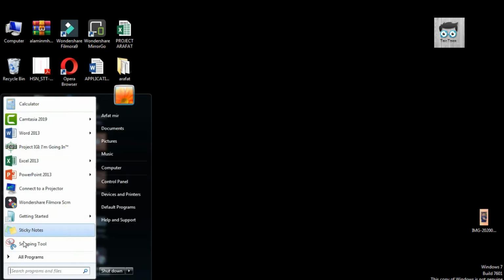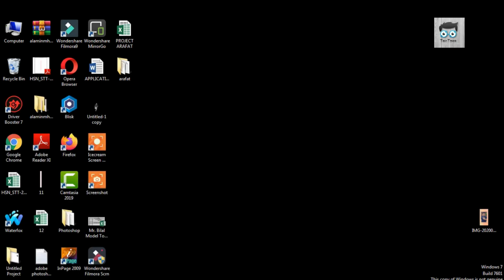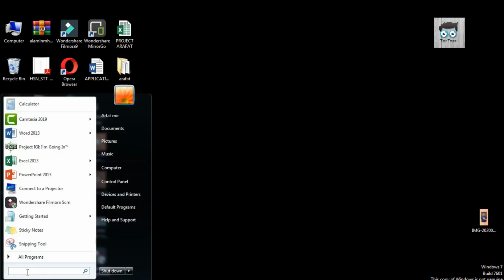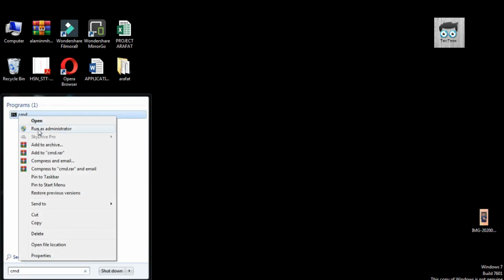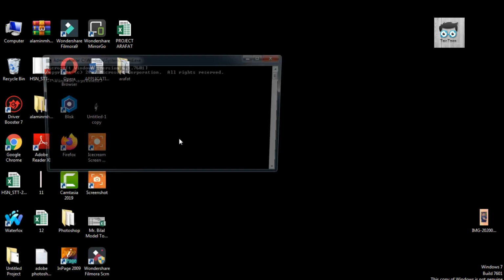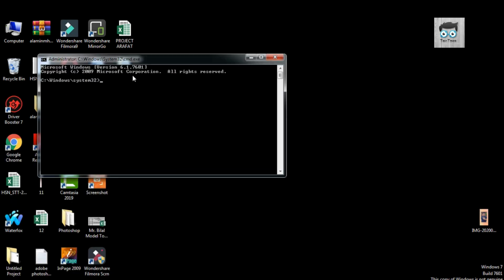How to fix Windows is Not Genuine | Remove Error 7601 / 7600 | 100% Working Window 7/8/10 | 2020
Hey! In this video, I am doing a quick tutorial on how to fix the message saying that " THIS COPY OF WINDOWS IS NOT GENUINE BUILD 7601". I really wanted to do this because I myself had this problem for a while and I finally found a proper fix. So, in Windows 7, due to the KB971033 Update, the windows which were not previously original, had this problem, saying this copy is not genuine. I am using CMD(cmd) to solve this. I just type in the code slmgr -rearm in cmd, and that should do the work. I also show you how to fix the problem this limit has been exceeding maximum times and also the command is not recognized.
How to Activate Windows 7 All versions
How to  get rid of the black background
Windows 7 shows a black background
Windows 7 activator
Windows 7 free license key
Windows 7 free activation key
the black background of windows 7 won't change
Windows 7 loader v 2.2.1
windows 7 professional
windows 7 pro eng
windows 7 pro fr es
activate windows 7
windows 7 black edition
activate windows 7 64 bit
windows 7 activation
windows seven se7en
windows 7 all versions
windows 7 ultimate 32 bit 64 bit
windows 7 pro 32 bit 64 bit
windows 7 ultimate 32 and 64-bit genuine product key problem how to fix
Windows 7 Product Key - Activation KeyHome Premium, Professional, Ultimate
Windows 7 ultimate key
Windows 7 ultimate product key
Windows 7 ultimate activation key
Windows 7 professional key
windows 7 professional product key
windows 7 professional activation key
windows 7 home premium key
windows 7 home premium product key
windows 7 home premium activation key
windows 7 edition familiale
windows 7 serial
download windows 7
windows 7 Pro professional
windows 7 crack
Windows 7 is an operating system that was produced by Microsoft and released as part of the Windows NT family of operating systems. It was released to manufacturing on July 22, 2009, and became generally available on October 22 of the same year,[9] and is the operating system for use on personal computers, including home and business desktops, laptops, tablet PCs and media center PCs. It is the successor to Windows Vista, released two years prior. Windows 7's server counterpart, Windows Server 2008 R2, was released at the same time. The last supported version of Windows based on this operating system was released on July 1, 2011, entitled Windows Embedded POSReady 7. On January 12, 2016 Microsoft ended support for Internet Explorer versions prior to Internet Explorer 11 on Windows 7.[10][11][12] Extended support ended on January 14, 2020, aged 10 since the release of Windows 7, after which the operating system ceased receiving further support or security updates (with exceptional security updates being made e.g. in 2019, to address potential ransomware threats, like BlueKeep) to most users
Windows 7 was primarily intended to be an incremental upgrade to Microsoft Windows, addressing Windows Vista's poor critical reception while maintaining hardware and software compatibility. Windows 7 continued improvements on Windows Aero (the user interface introduced in Windows Vista) with the addition of a redesigned taskbar that allows applications to be "pinned" to it, and new window management features. Other new features were added to the operating system, including libraries, the new file sharing system HomeGroup, and support for multitouch input. A new "Action Center" interface was also added to provide an overview of system security and maintenance information, and tweaks were made to the User Account Control system to make it less intrusive. Windows 7 also shipped with updated versions of several stock applications, including Internet Explorer 8, Windows Media Player, and Windows Media Center.

In contrast to Windows Vista, Windows 7 was generally praised by critics, who considered the operating system to be a major improvement over its predecessor due to its increased performance, its more intuitive interface (with particular praise devoted to the new taskbar), fewer User Account Control popups, and other improvements made across the platform. Windows 7 was a major success for Microsoft; even prior to its official release, pre-order sales for the operating system on the online retailer Amazon.com had surpassed previous records. In just six months, over 100 million copies had been sold worldwide, increasing to over 630 million licenses by July 2012. As of August 2020, 20.04% of traditional.